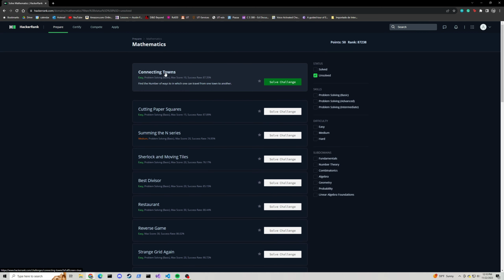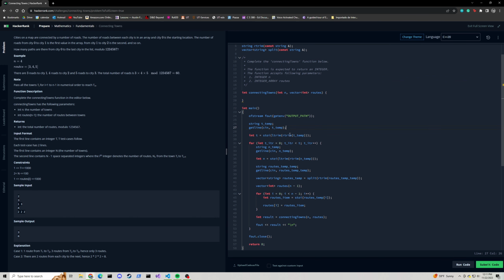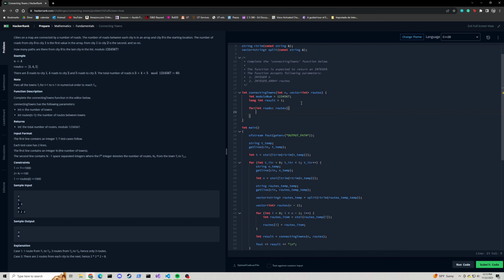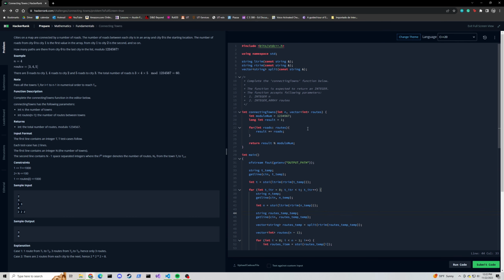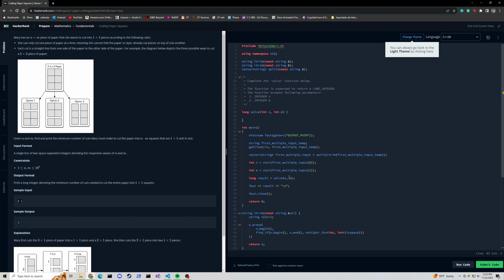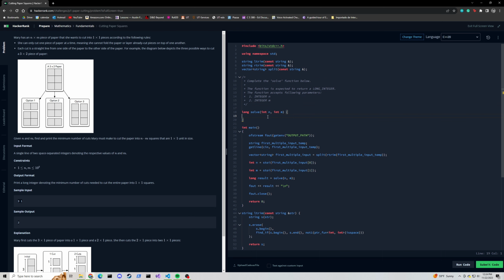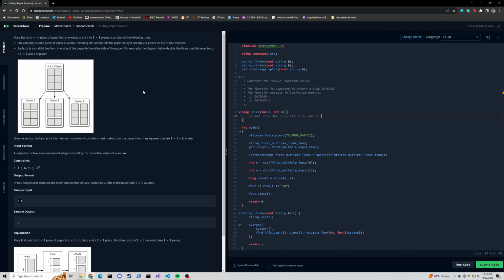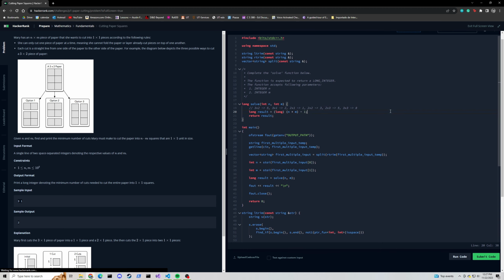CompetitiveProgramming - Episode 3 (ConnectingTowns and Cutting Paper Squares)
Learn how to do competitive programming problems with me. We will Explore HackerRank and other competitve probelms using C++ and VSCode.